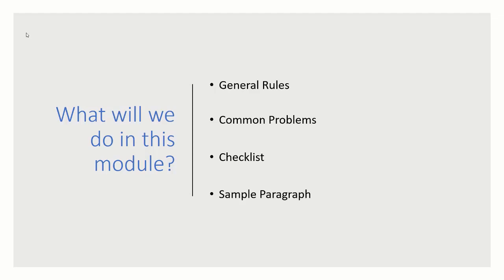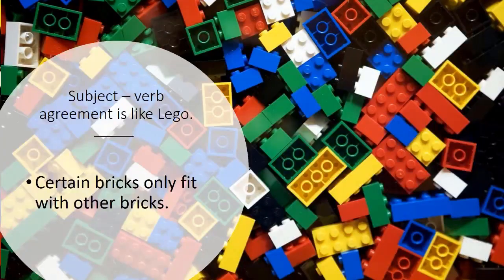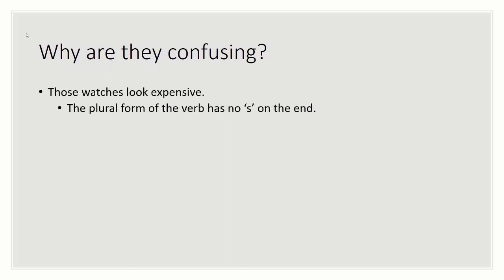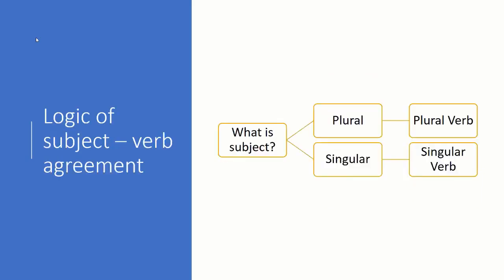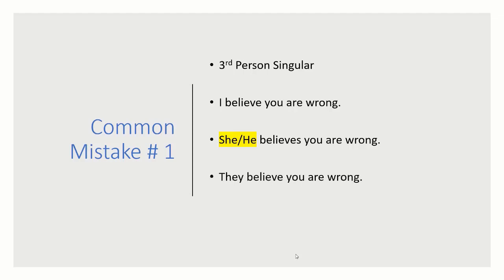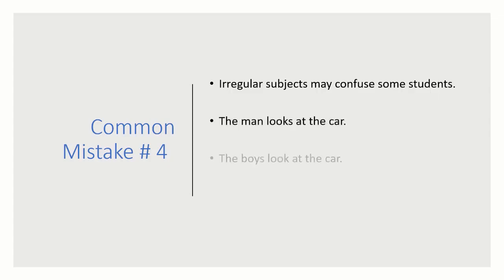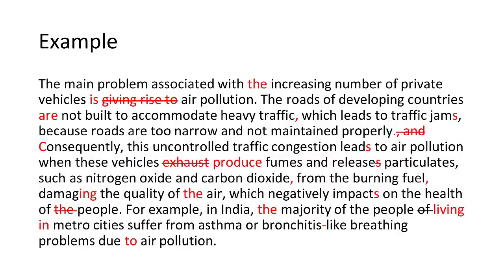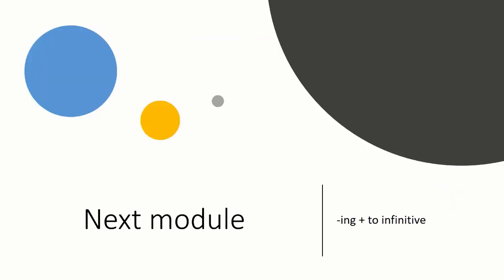Module 5 Subject Verb Agreement